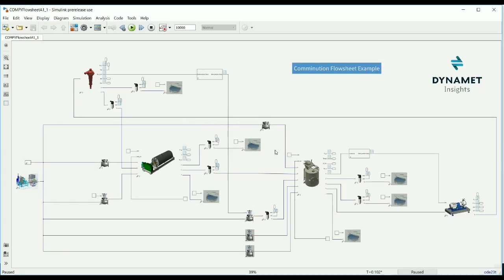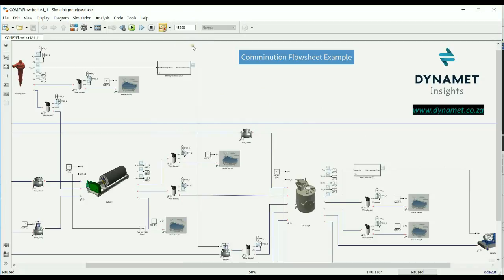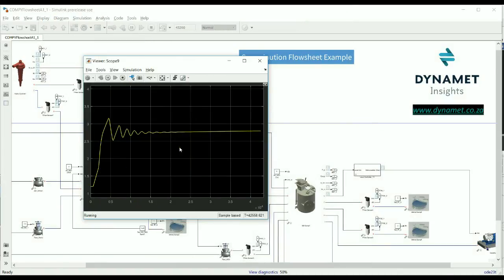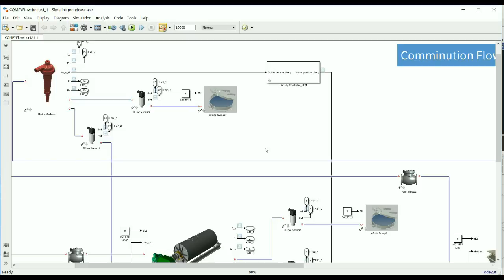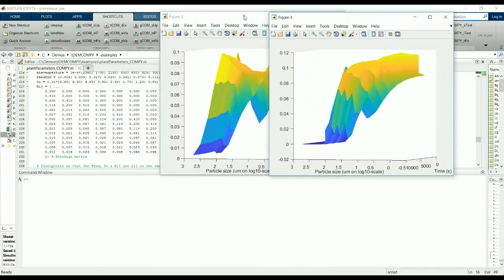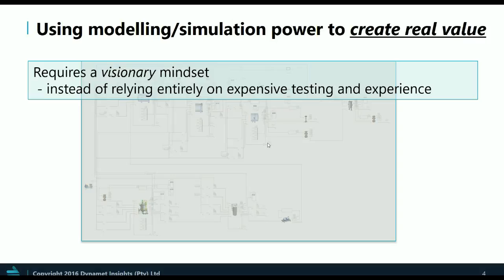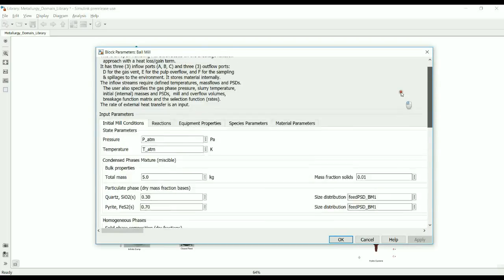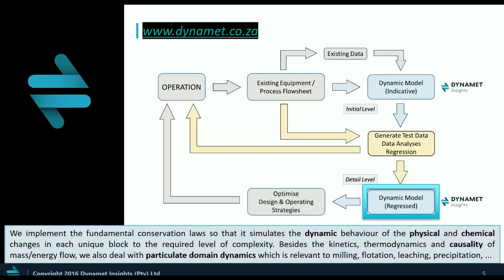Dynamic Simulation of Mining, Mineral Processing and Extractive Metallurgical Plants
Using a model of a comminution circuit, we describe how Dynamet Insights supports innovation through the development of accurate, plant specific, dynamic, physical simulation models. These mathematical simulation models allow engineers and managers to analyse the trade-offs between different designs without extensive and therefore expensive and time consuming pilot plant and on-site studies.